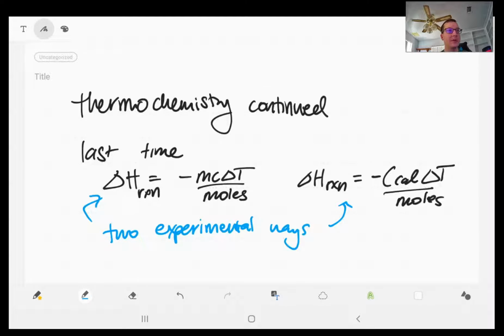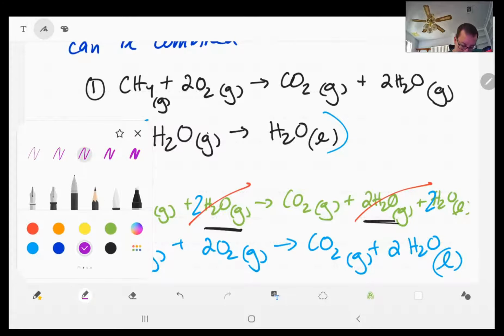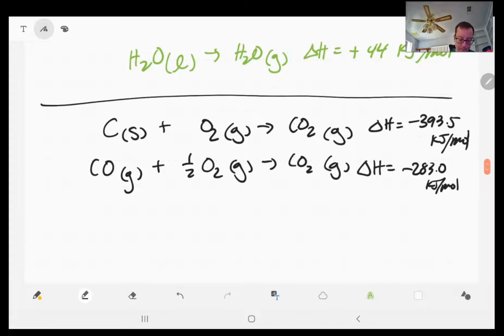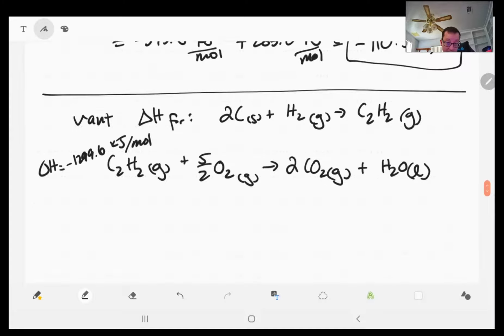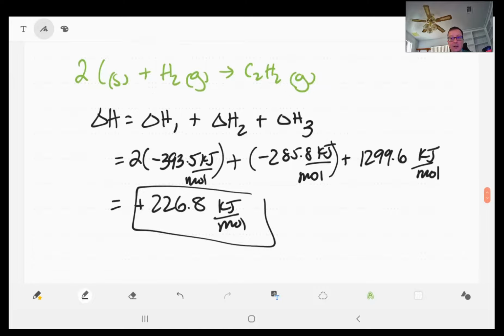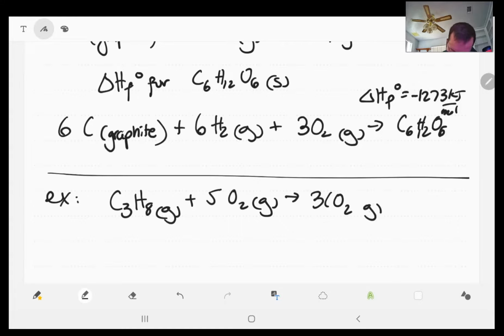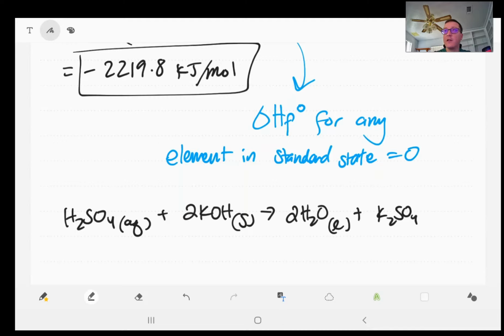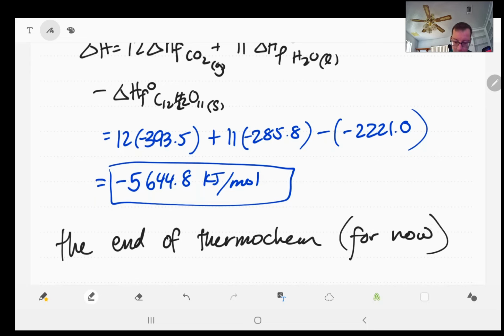C111: hess' law, heats of formation